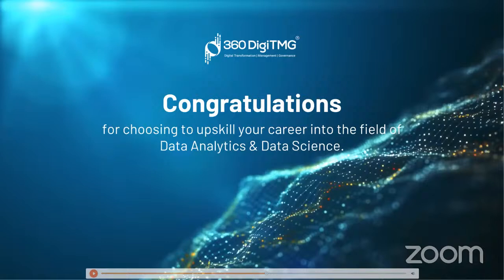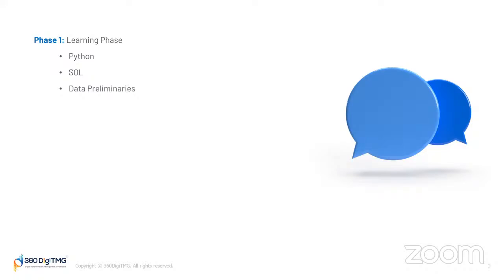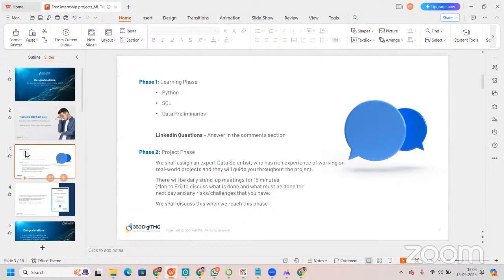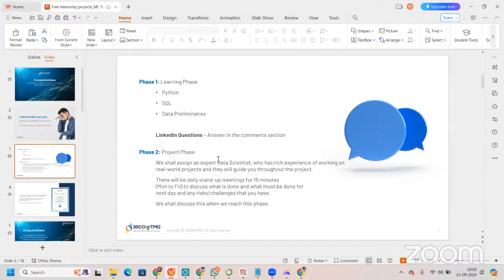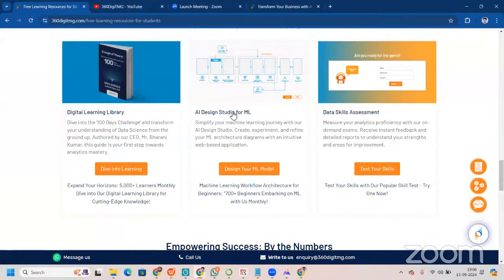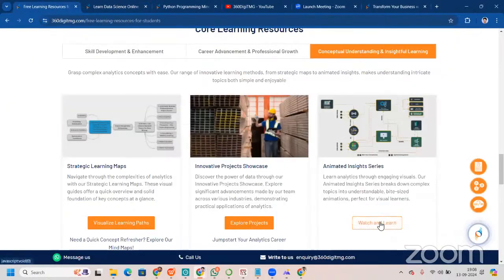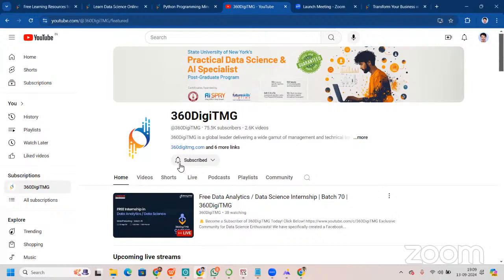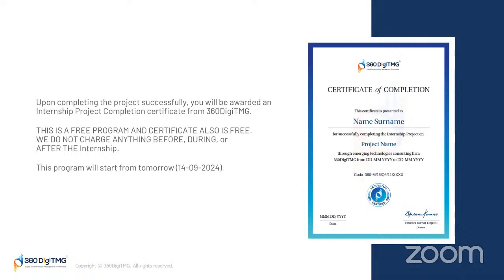Free Data Analytics / Data Science Internship | Batch 70 | 360DigiTMG